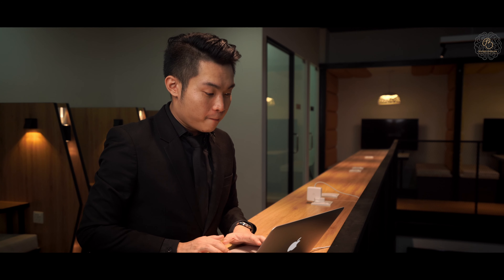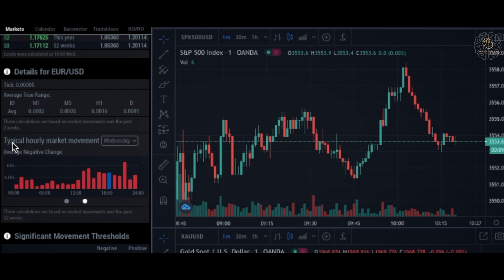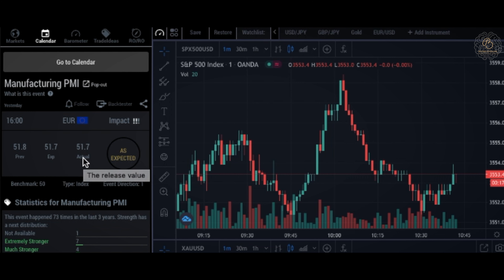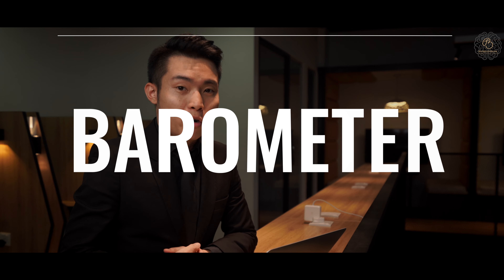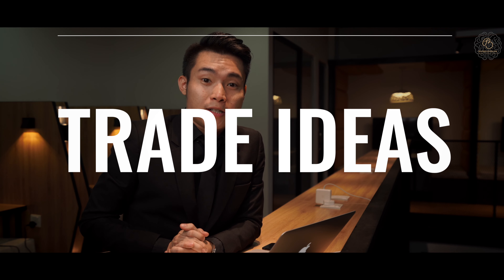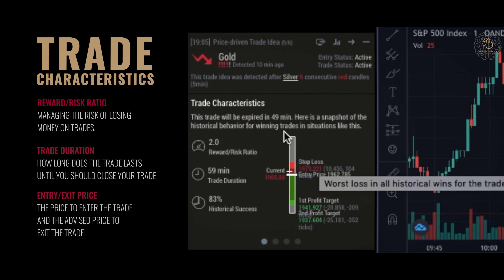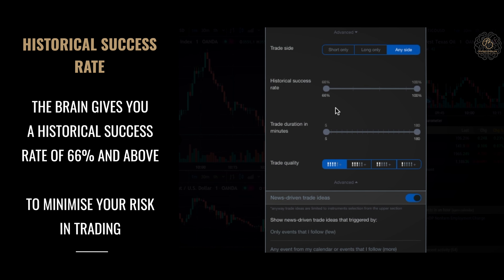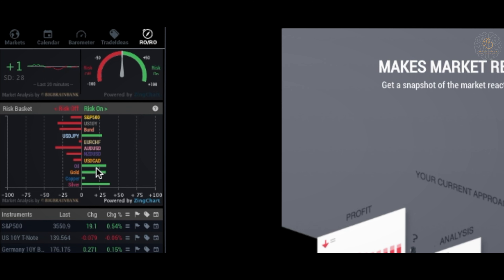TheBrain APP Demo (Full Version)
TheBrain- Asia's First Personal AI Advisor, an App that is AI Driven that focus in news and price!

What is TheBrain?
- Personal A.I. Financial Advisor -
- Answers your questions and queries -
- Anytime and anywhere you are -
- Real-time market data & statistical analysis -

To make more accurate trading decisions instantly at your finger tips!